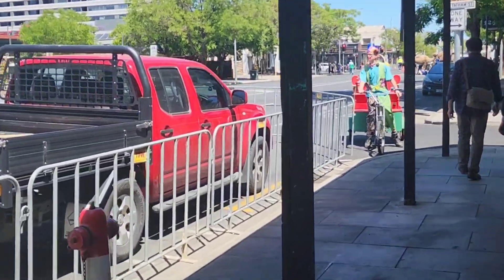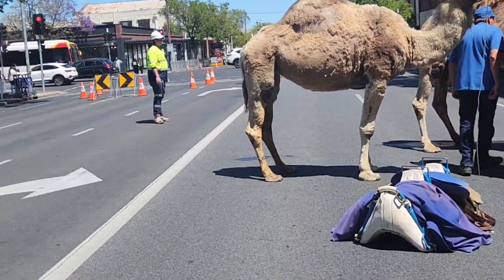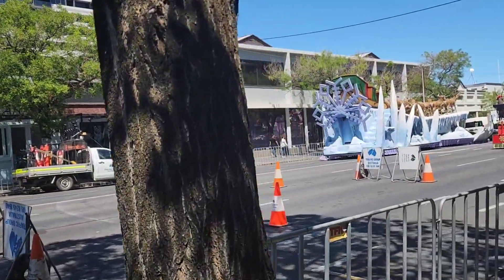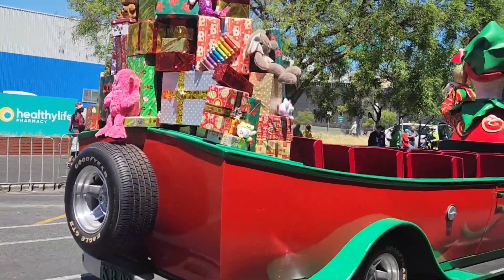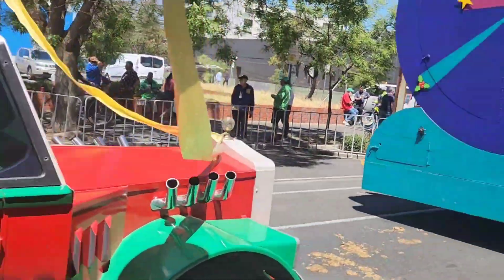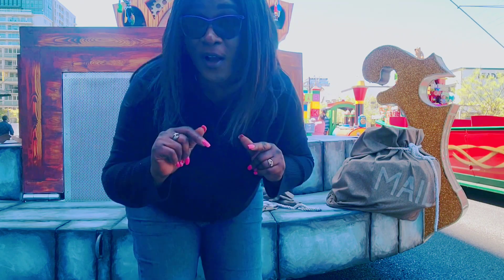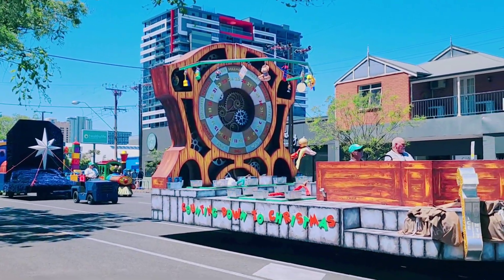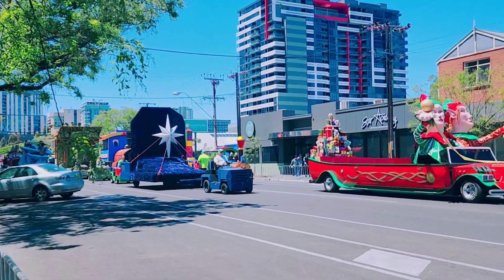Adelaide Christmas pageant 2023! Christmas video.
2023 Adelaide Christmas Pageant Part 2
The 2023 National Pharmacies Christmas Pageant will start at South Terrace and travel north along King William Street, west of Victoria Square/Tarntanyangga, through Reconciliation Plaza along Wakefield Street, left into Pulteney Street, left along North Terrace and then south along King William Street finishing at Franklin Street.

Father Christmas will greet the people of South Australia at the Adelaide Town Hall.
Since 1933, the National Pharmacies Christmas Pageant has grown to become one of Australia's most cherished events, celebrated every November with the support of National Pharmacies and the South Australian Tourism Commission's events arm, Events South Australia.

As the Southern Hemisphere's largest public parade, it marks the official welcoming of Father Christmas to Australia, with the man in red greeted by well over 240,000 excited parade-goers in 2022 waving their favourite floats by from behind the 'Blue Honour Line'.

In 2023, we celebrated the National Pharmacies Christmas Pageant on Saturday 4th November.

The National Pharmacies Christmas Pageant is a magical, free community event, full of fantasy, floats, colourful characters, bands, dancers and more, shared by generations of Australians.
 ► Sydney Tower Eye:
💢 And My Next Channel michie boo: